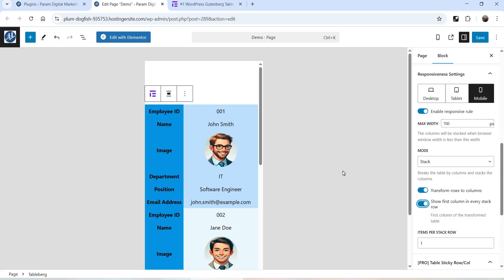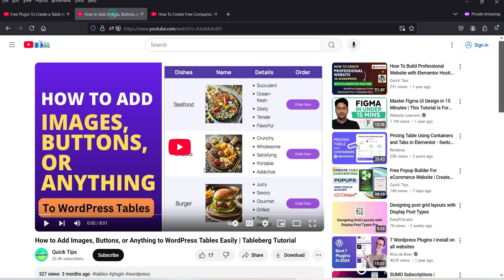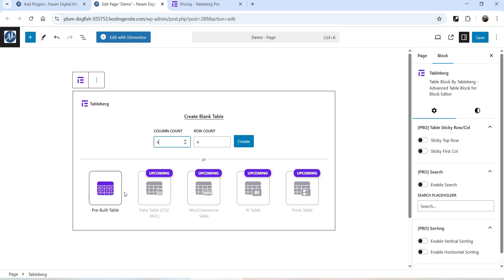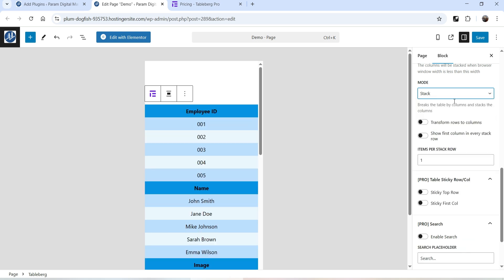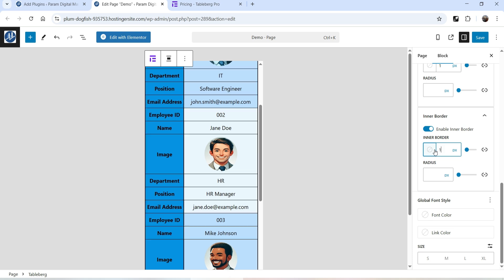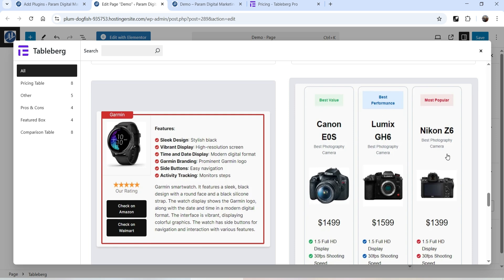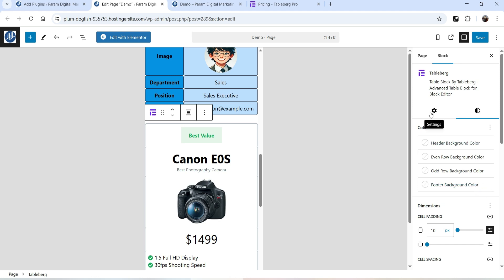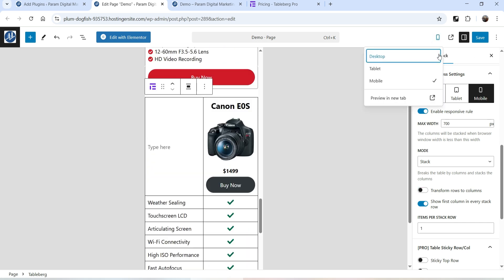How to Create Responsive Tables in WordPress | Free Tableberg Plugin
In this video, I will show you How to Create Responsive Tables in WordPress using Free Tableberg Plugin. Tableberg is one of the best plugins to create tables in WordPress website. This plugin has free as well as pro plugin. You can create responsive table using free tableberg plugin. However using Pro plugin, you can use pre-designed templates to create professional tables.

👉 Topics covered in this video:
✅ How to Create Responsive Tables in WordPress
✅ Responsive WordPress table
✅ How to create table in WordPress
✅ Free WordPress tables plugin
✅ Free Responsive table plugin
✅ Create responsive tables
✅ how to create tables in wordpress
✅ how to make tables in wordpress

👉 Features of Tableberg plugin:
➤ Responsive tables - Optimized for all devices, including mobile.
➤ Add Images and Customize them right in your table
➤ Add list blobk in tables
➤ Extensive design choices for table aesthetics.

I hope that you will like this video on How to Create Responsive Tables in WordPress | Free Tableberg Plugin.